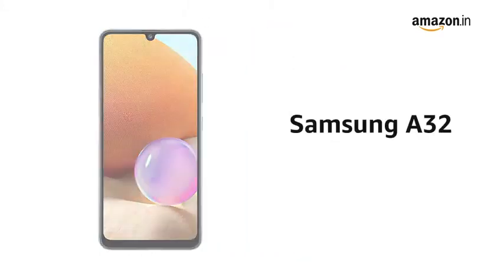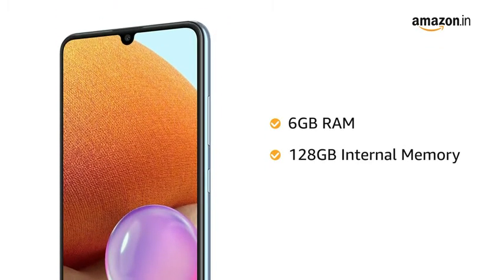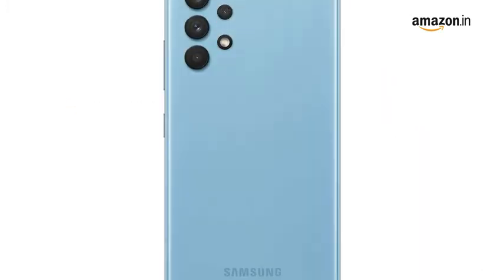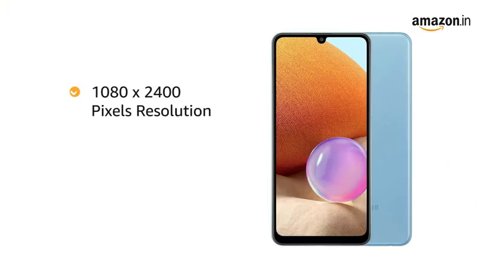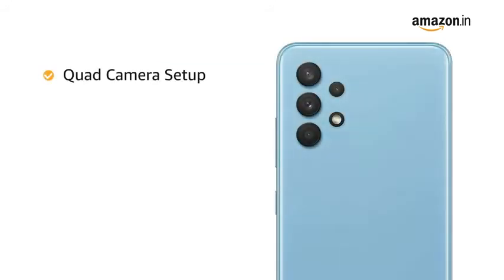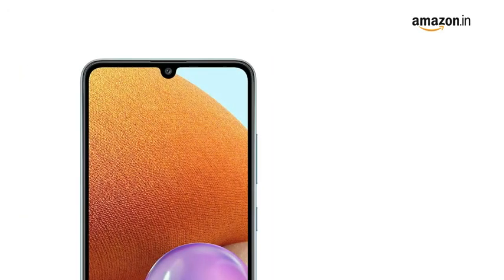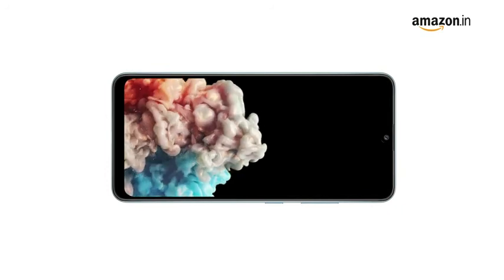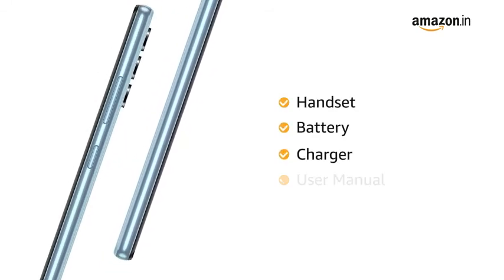Samsung A32 (Blue, 6GB RAM, 128GB Storage)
Samsung Galaxy A32 gives you a Bright & Clear Display with Super AMOLED Infinity-U 6.4” + 90Hz (refresh rate) display introduces un-interrupted visual experience for gaming, watching videos, multi-tasking, browsing and more, Multi Role Quad Camera-Experience the new era of photography with four dedicated cameras at your fingertips.5,000 mAh Battery with 15W Fast charge .Multi-layered Security with Samsung Knox .Brand-new design identity of 2021 with delicately shiny finishing ,

• 64MP+8MP+5MP+5MP Quad camera setup-64MP (F 1.8) main camera + 8MP (F2.2) Ultra wide camera+ 5MP (F2.4) depth camera + 5MP (2.4) Macro Camera| 20MP (F2.2) front camera.

• 16.21 centimeters (6.4-inch) FHD+ Super AMOLED- infinity U-cut display, HD+ resolution with 1080 x 2400 (FHD+) pixls , 412 PPI with 16M colours.

• Memory, Storage & SIM: 6GB RAM | 128GB internal memory expandable up to 1TB| Dual SIM (nano+nano) dual-standby (4G+4G).

• Android 11, v11.0 operating system with MediaTek Helio G80 2x2GHz + 6x1.8GHz octa core processor.

• 5000mAH lithium-ion battery,with 15w fast charging 1 year manufacturer warranty for device and 6 months manufacturer warranty for in-box accessories including batteries from the date of purchase

[About Techno Villa -: Hello friends!
I will provided Gadgets and SmartPhone Related Video And News Everyday]